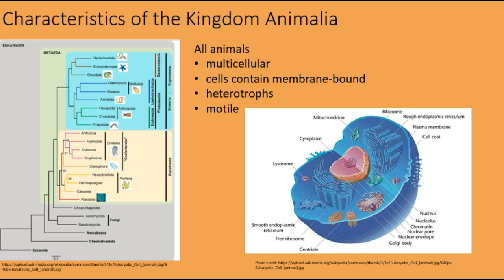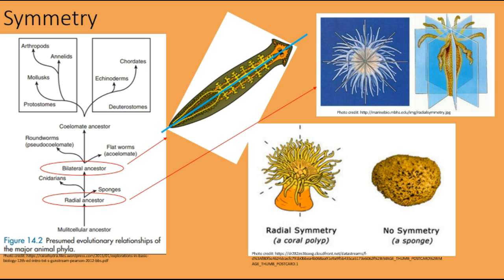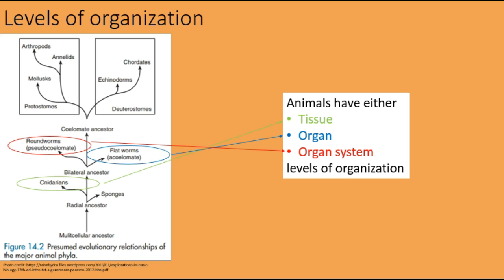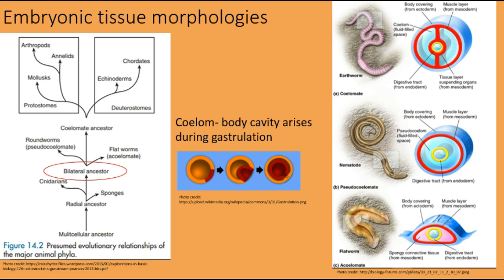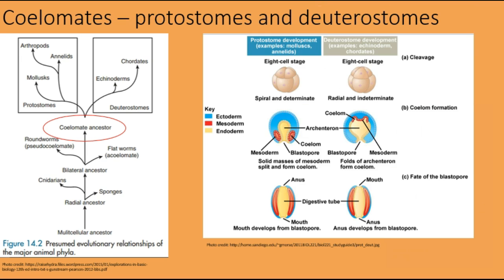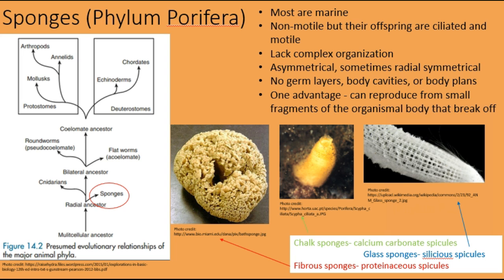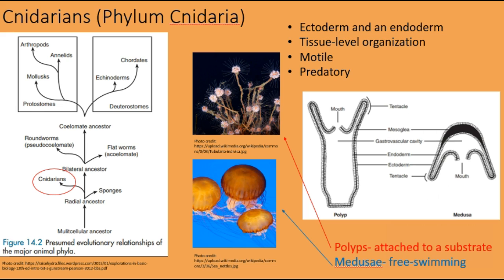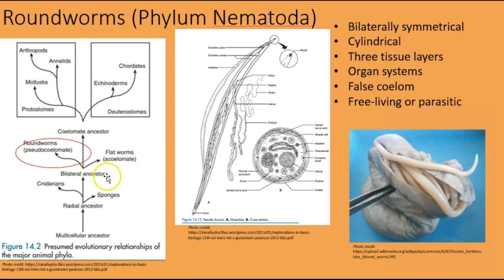Simple Animals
This instructional video supports the simple animals lab for BIOL1060 at UCCS.